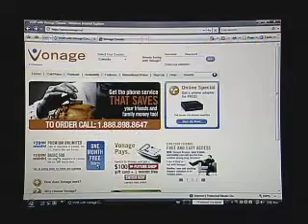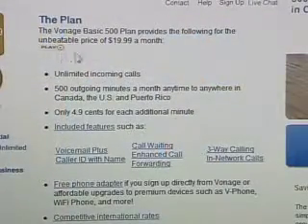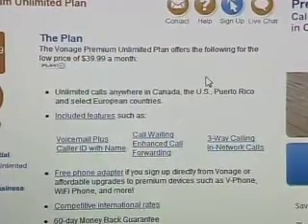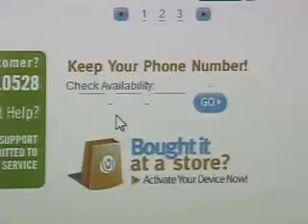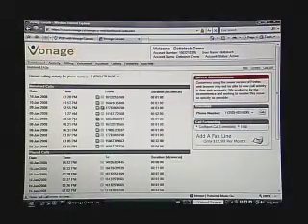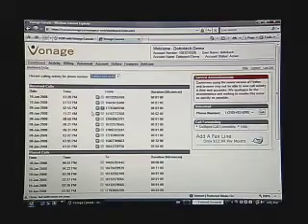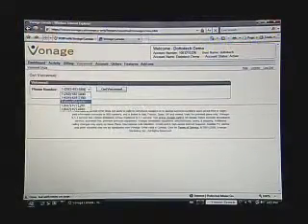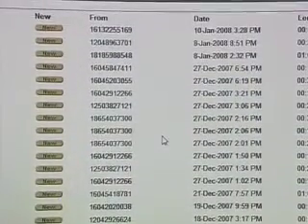Dotto Tech Season 6, Episode 17 Out of this World part 1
Steve explains how you can use the Internet as our telephone service using VOIP, or voice over IP. If you haven't thought of using the Internet as your telephone provider, this show might make you think again. Steve looks at services offered by Vonage, and shows you that you can have all the features of your current telephone provider, plus have all the freedom of checking your messages online from anywhere you have an Internet connection. With Vonage, you can also have a local number anywhere in Canada, United States or Over Seas.